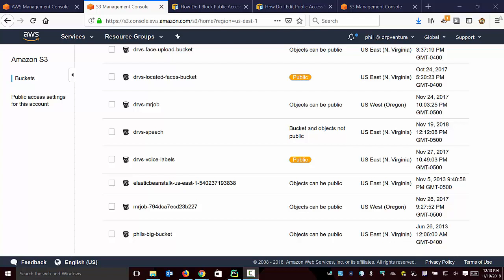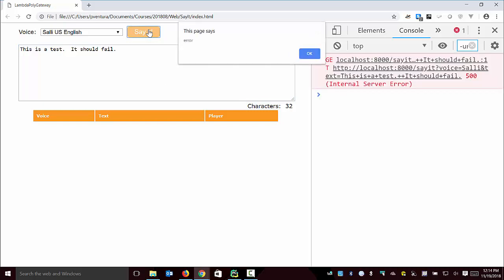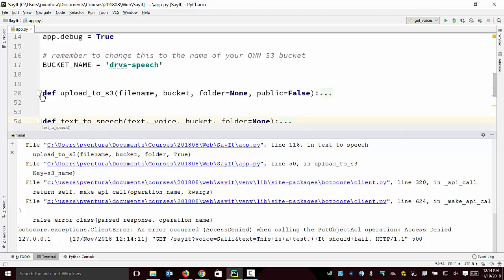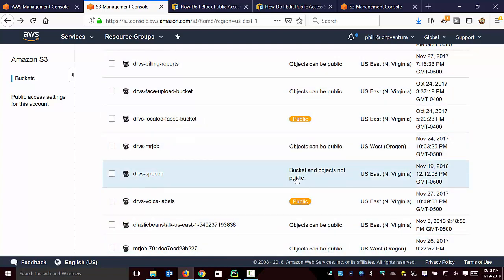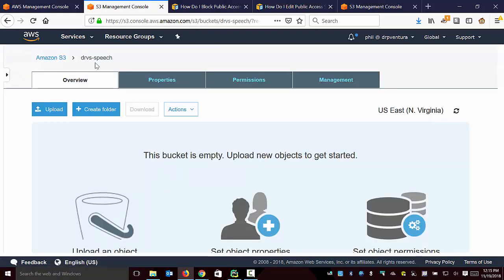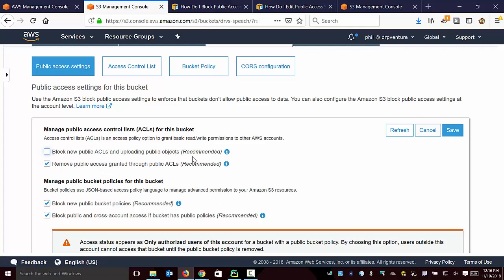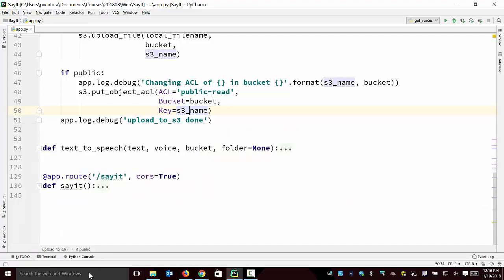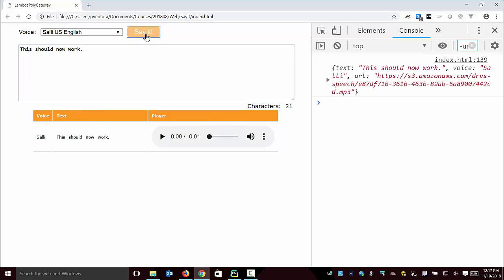AWS S3 PutObject ACL Access Denied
Recently Amazon made a change to S3 regarding public objects that breaks code that tries to programmatically set objects to public.  The simple fix is shown.